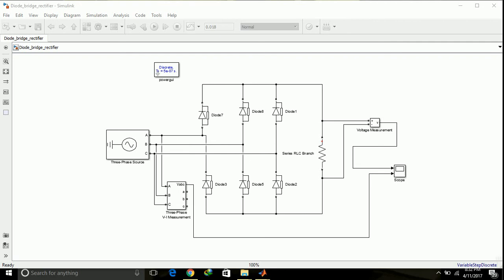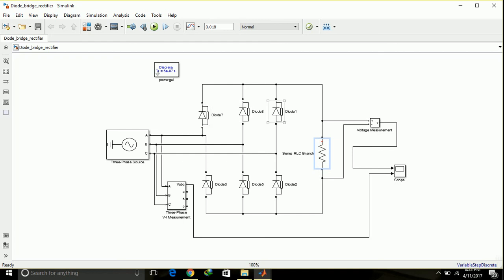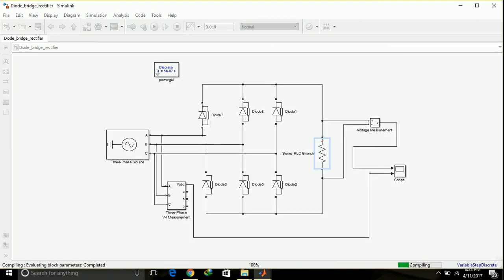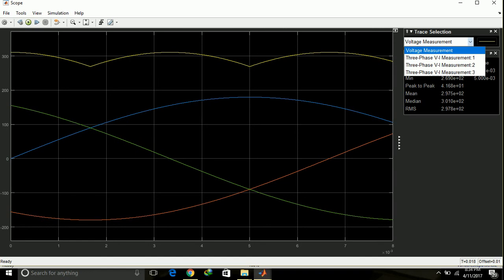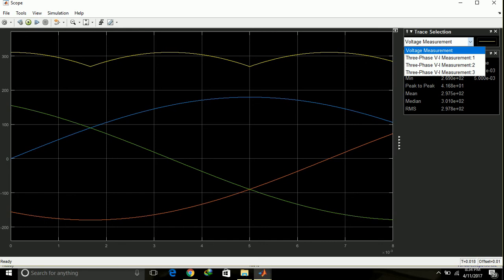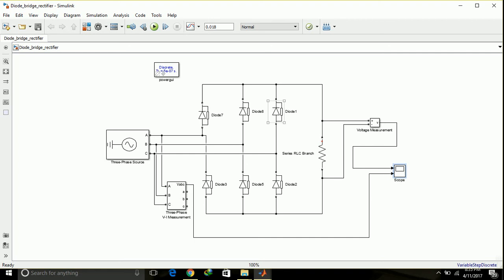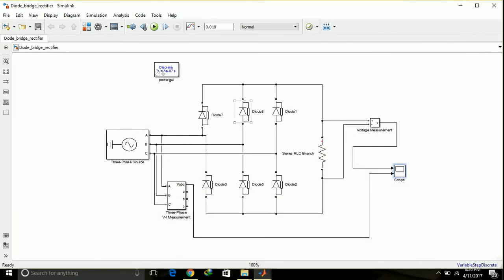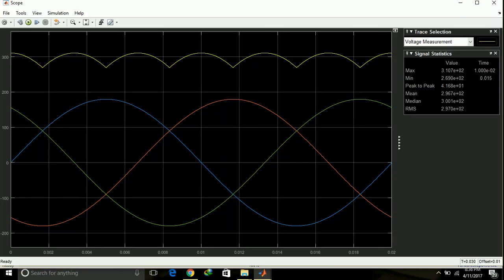Simulation of Three Phase Bridge Rectifier using Diodes in MATLAB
Three phase bridge rectifier converts the balanced three phase voltage source in to dc supply.